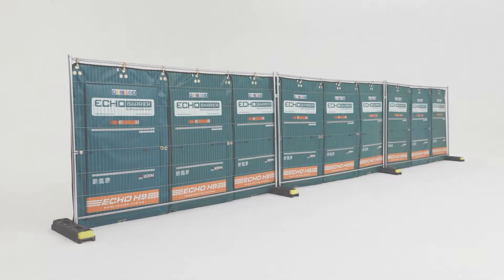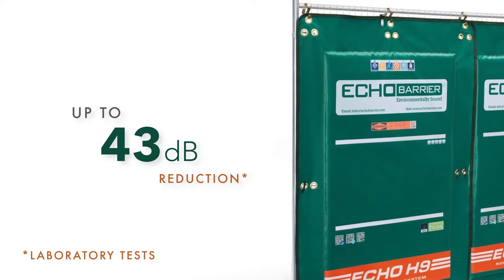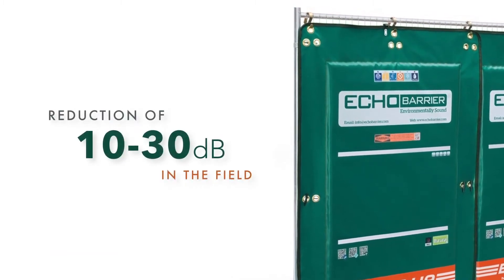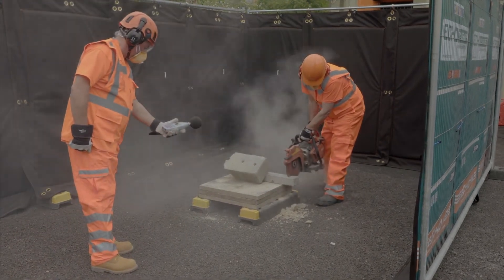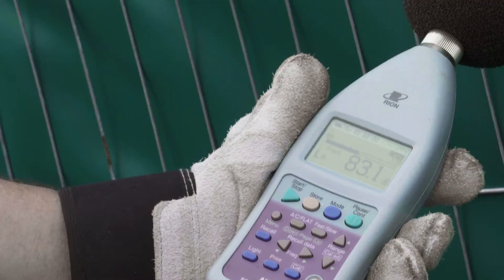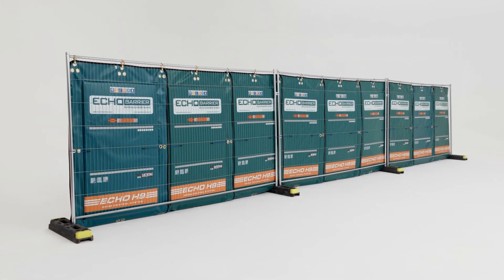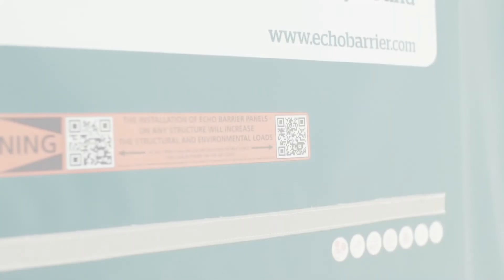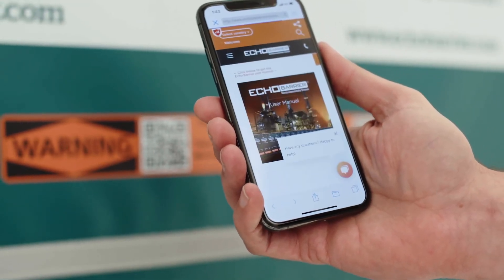Echo Barrier - 24 dB Noise Reduction on a Concrete Saw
A video illustrating Echo Barrier acoustic performance with a concrete saw.